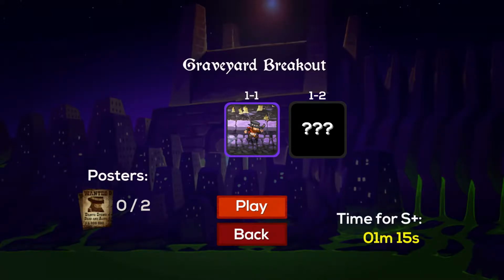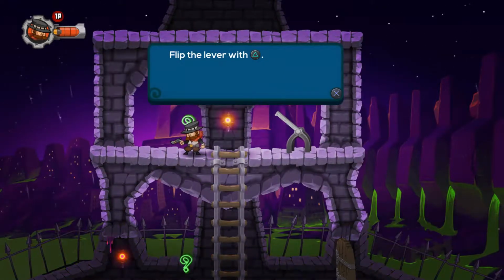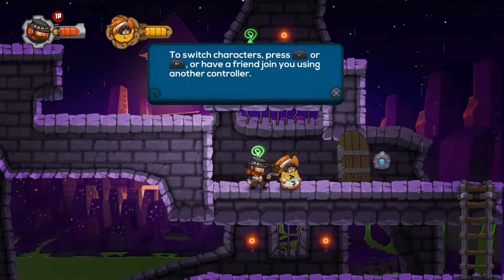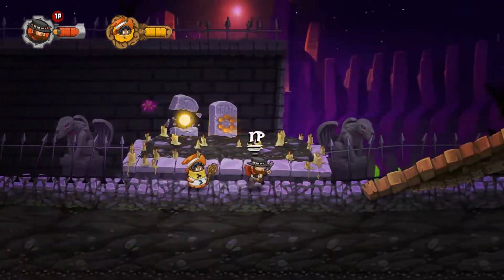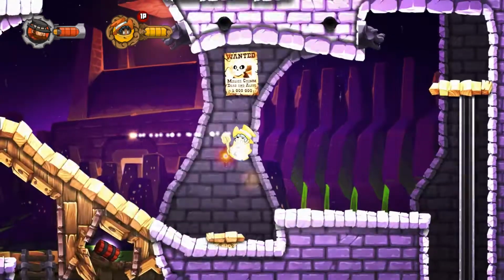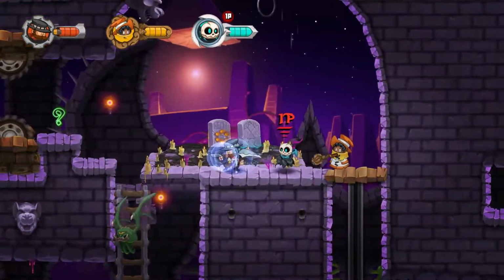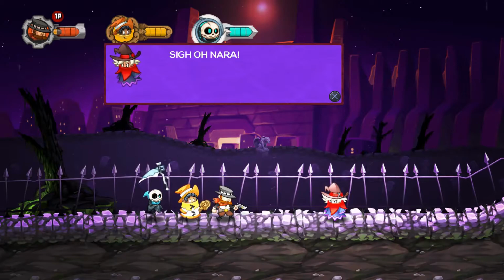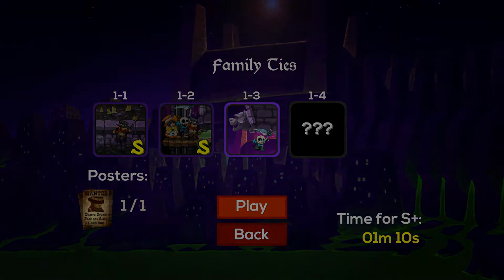Grave Danger, PS4 Gameplay First Look Preview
I would like to say thanks to the Developer, Publisher, and/or PR for allowing me the opportunity to spend time with this New game.

You won't want to miss any Giveaways or our latest Videos.